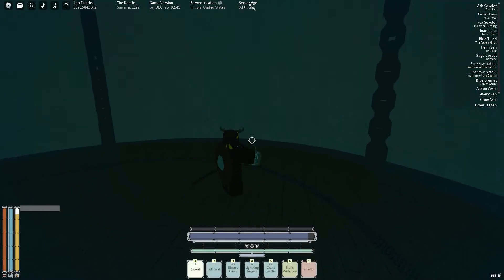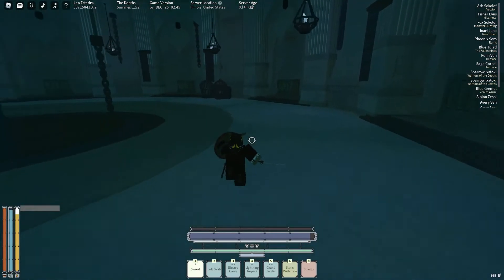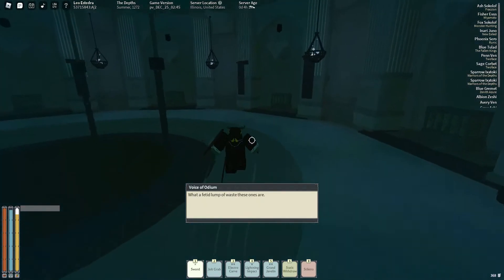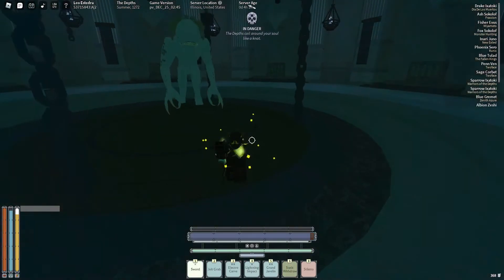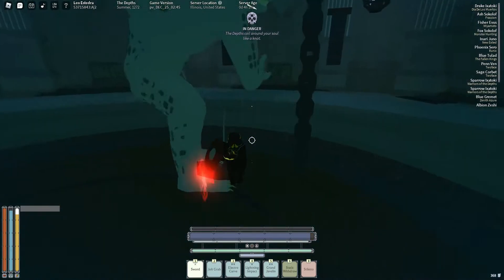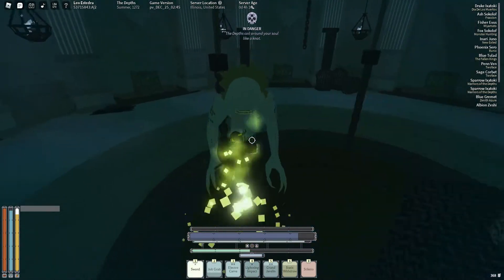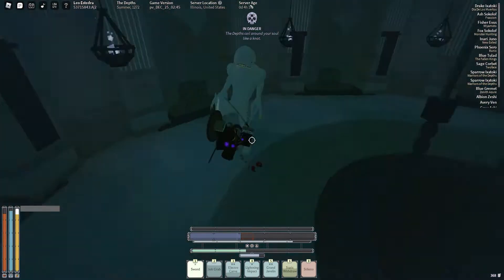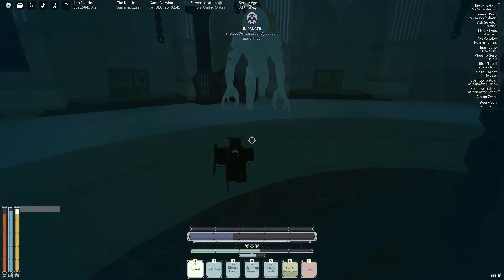Deepwoken | How to defeat a Megalodaunt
If you did enjoy this video make sure to Comment, Like, and Subscribe for more content like this and from me and have a great day, and see you in the next video.